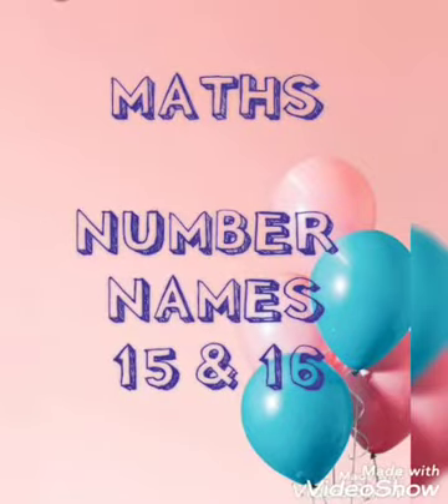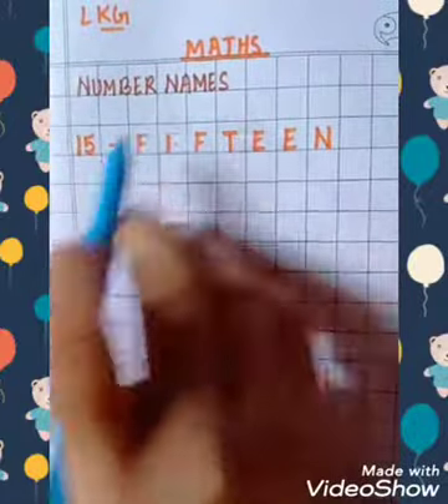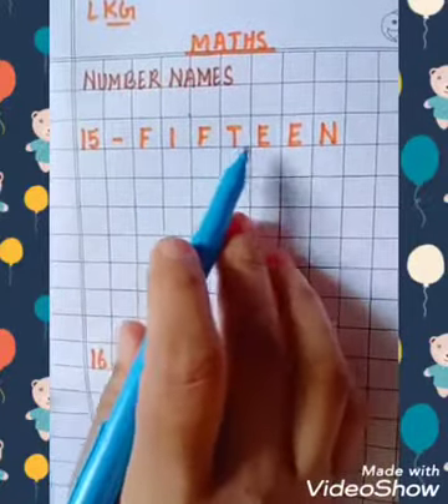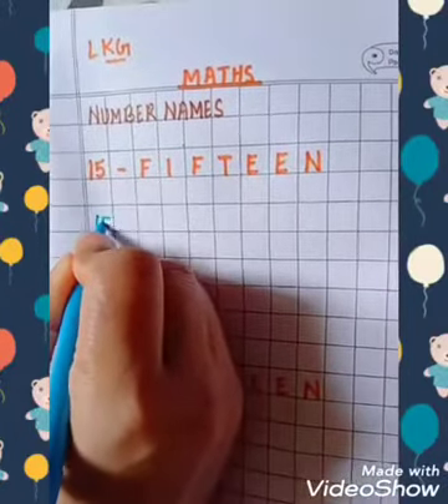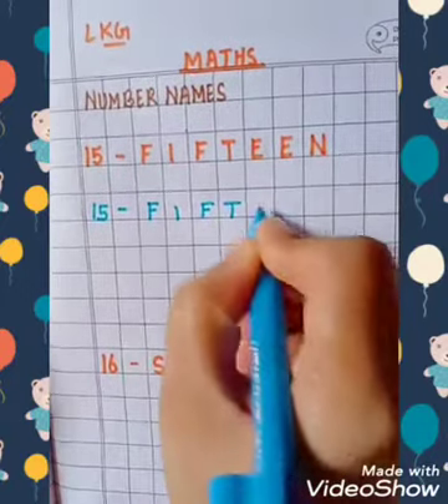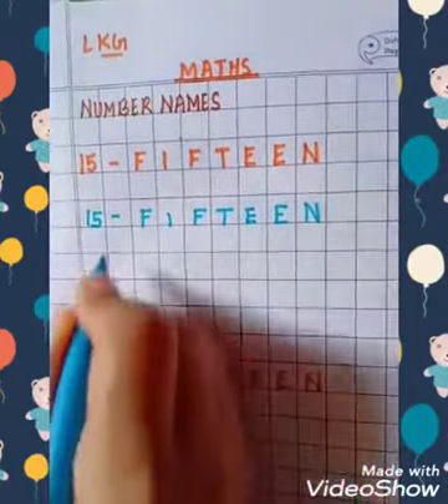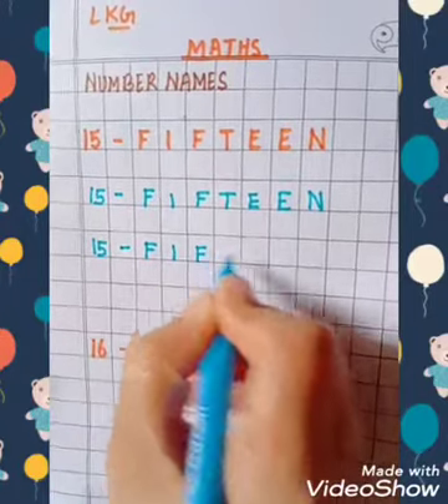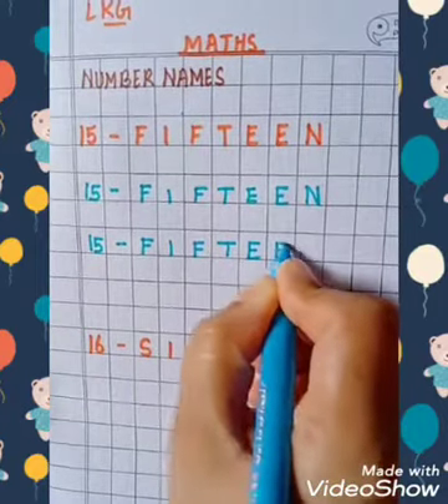Class LKG MATHS NUMBER NAMES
y2mate.com - LKG MATHS NUMBER NAMES 14  15_480p.mp4